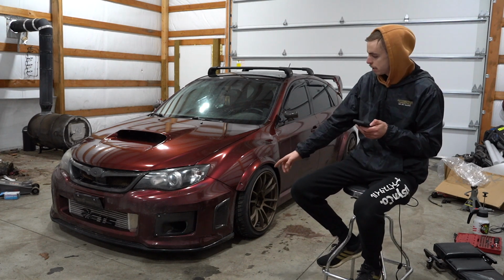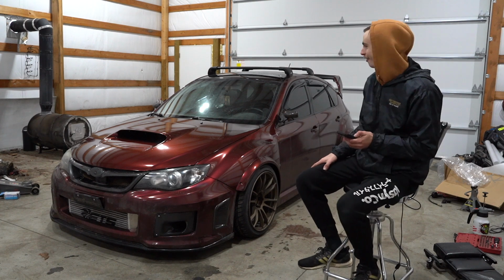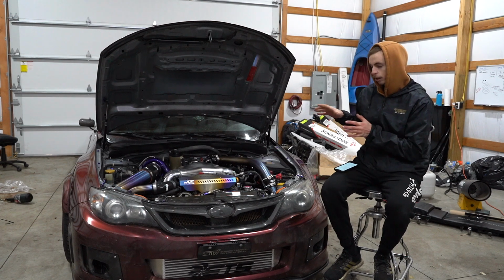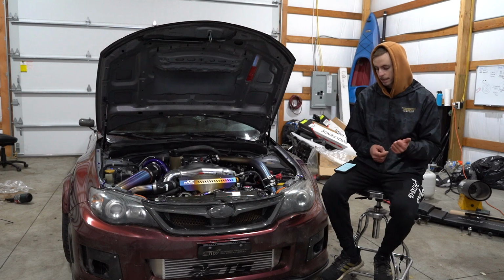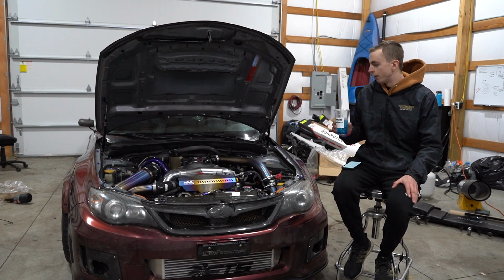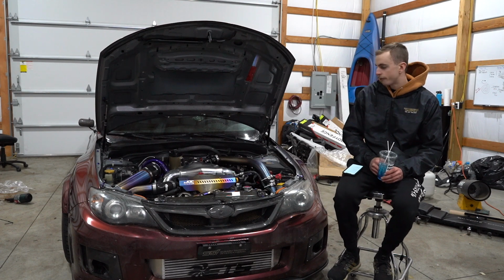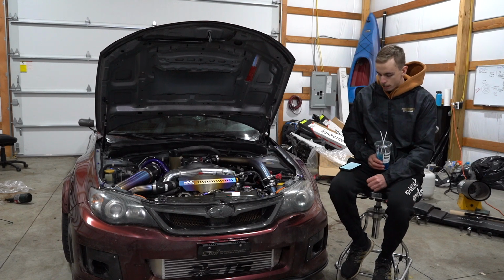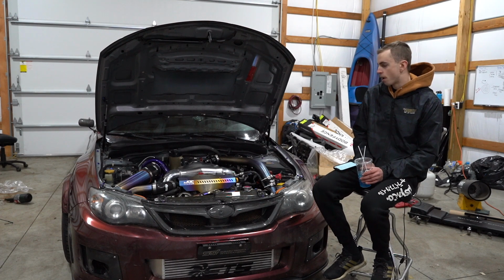800HP Subaru STi Price Breakdown (Parts and Costs)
In this video, I answer a very common question which is how much it costs to build an 800whp STi like mine. Hopefully this helps!

I bought a previously wrecked STi to bring to life. Follow along with the build on the channel!